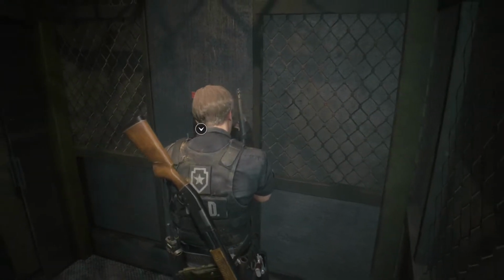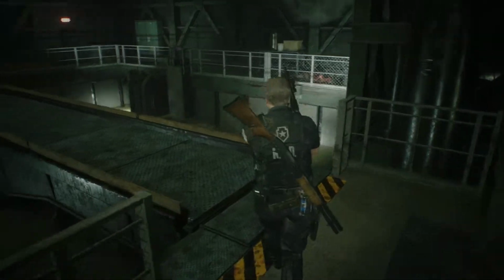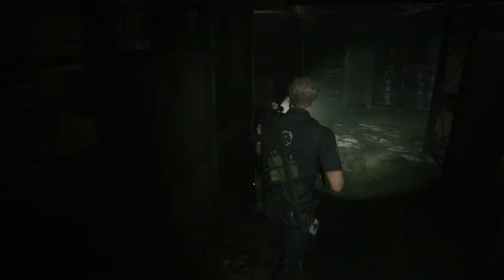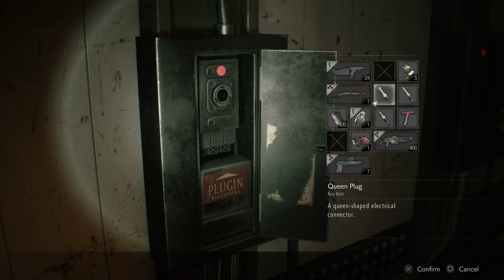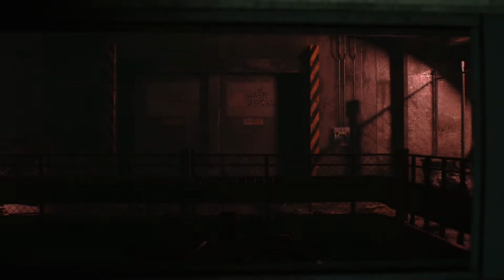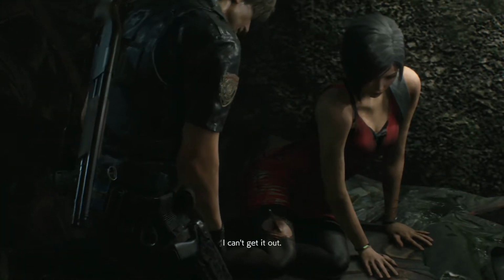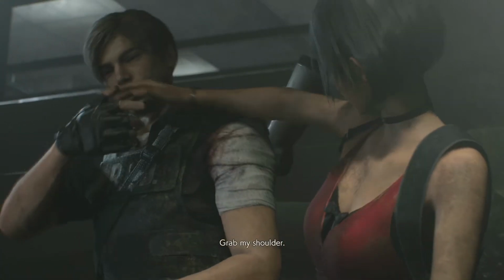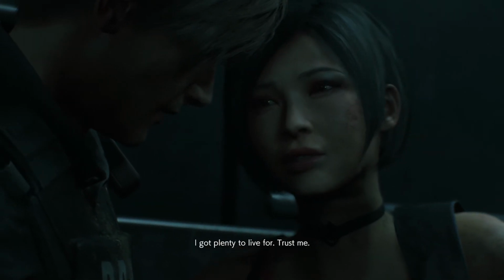Episode 7: They Just Won't Quit!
Hey everyone, in this video we will be solving the gate puzzle, finding Ada and a boss fight which is Round 2! Take care